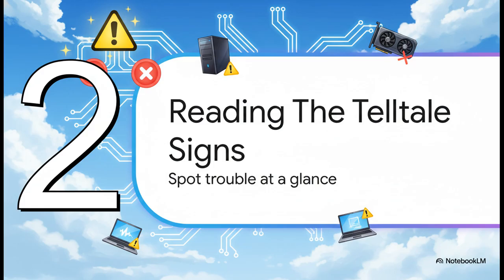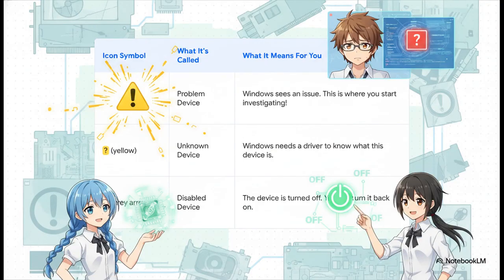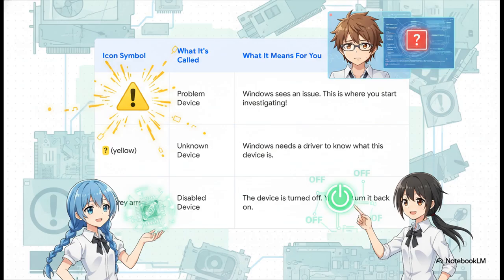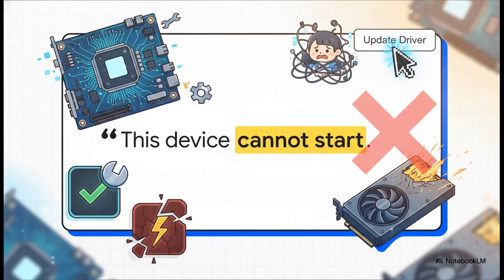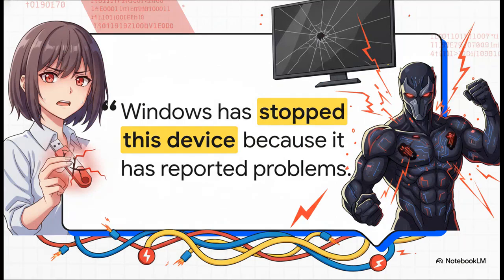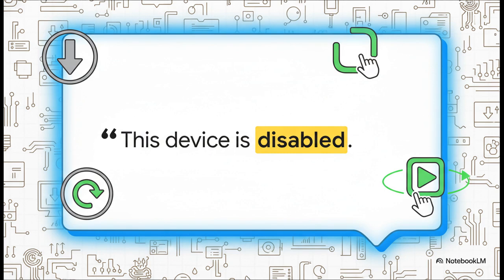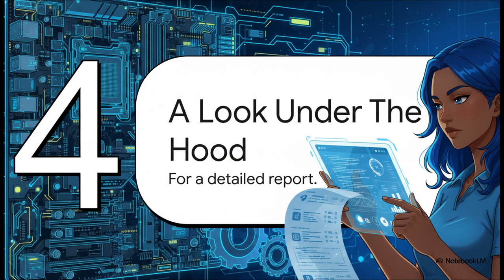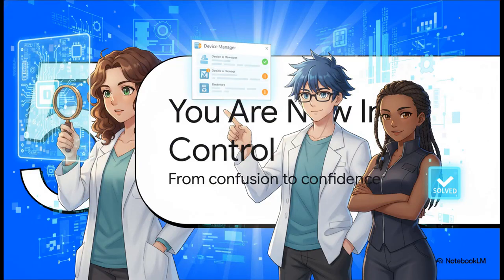Windows Device Manager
Windows Device Manager and Hardware Control Guide
Device Manager is a critical Microsoft Windows utility designed to oversee and manage the various hardware components connected to a computer system. Since its introduction in 1995, it has allowed users to install drivers, modify device settings, and troubleshoot hardware failures using specific status icons and numerical error codes. The interface categorizes hardware by class, such as biometric devices, imaging tools, and USB peripherals, to simplify navigation. Beyond the visual interface, the system includes the driverquery command, which enables users to export detailed lists of active drivers for technical support or documentation purposes. This tool remains a central component for maintaining system stability and ensuring that all physical and virtual parts of the PC function correctly.